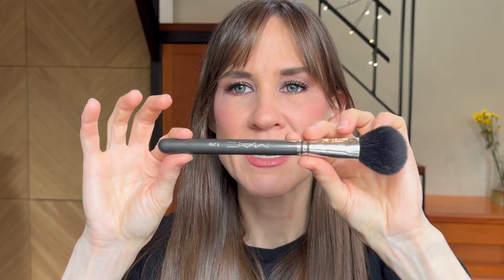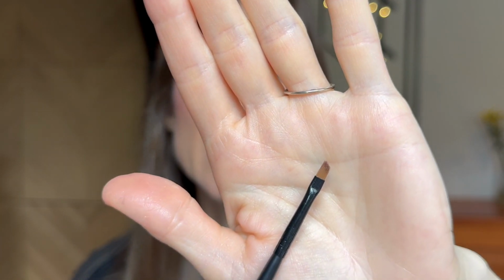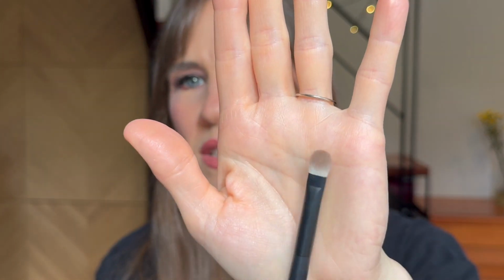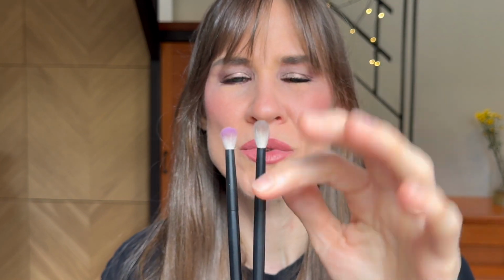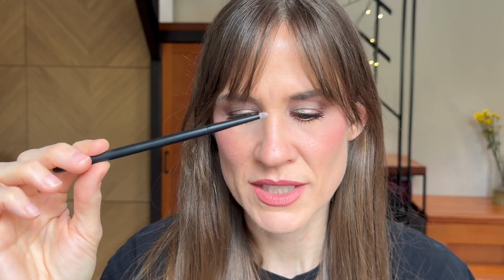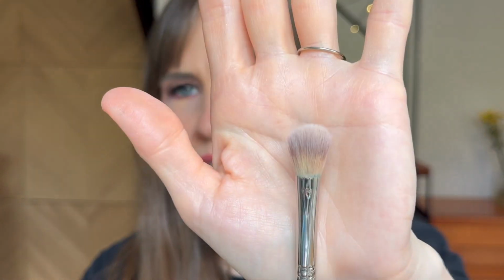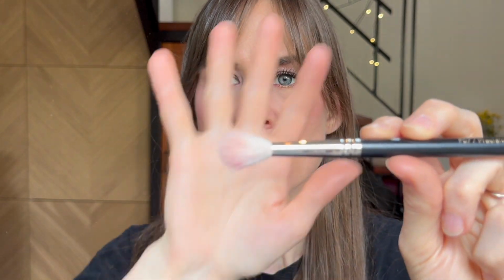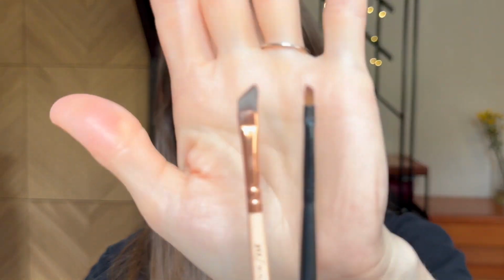Most Used Brushes! | I Keep Reaching For These Lately (and some for YEARS!)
I've noticed I keep reaching for the same brushes over and over and over again and a few of them are fairly new to me so I thought I'd share what II'm loving right now. 💖

BRUSHES

*M•A•C 129 Synthetic Powder + Blush

Morphe M213 Smudger Brush

*Morphe M431 Precision Pencil Crease Brush

Zoeva 317 Wing Liner (This looks like a the one I have but in a different color.)

MAKEUP

*Pat McGrath Labs Mothership VII: Divine Rose Palette

*Colourpop BFF Crème Gel Liner - Calabasas

*Charlotte Tilbury Airbrush Flawless Finish Setting Powder - Color 1 Fair

*Too Faced Lip Injection Maximum Plump Extra Strength Hydrating Lip Plumper

*Rare Beauty Brow Harmony Shape & Fill Duo - Color Taupe

*Anastasia Beverly Hills - Clear Brow Gel (It comes in a mini!)

Wet n Wild Prime Focus Primer Serum (I'm not sure how similar this is to the Care Bears version that I used in the video - it just seemed like the closest I could find!)

*Pat McGrath Labs LUST: Gloss - Shade Divine Rose

*Pat McGrath Labs Mattetrance Lipstick - Divine Rose

*Pat McGrath Labs Skin Fetish: Devine Powder Blush - Shade Divine Rose

*Huda Beauty GloWish Soft Radiance Bronzing Powder - Shade 01 Light

*Lancôme Monsieur Big Volumizing Mascara (It Comes in a Mini!)

*Benefit Cosmetics Roller Lash Curling & Lifting Mascara

*Pat McGrath Labs Sublime Perfection Concealer - Shade L7

Music arranged and performed by Anna Leander

Outro: Keep On the Sunny Side
Written by Ada Blenkhorn with music by J. Howard Entwisle